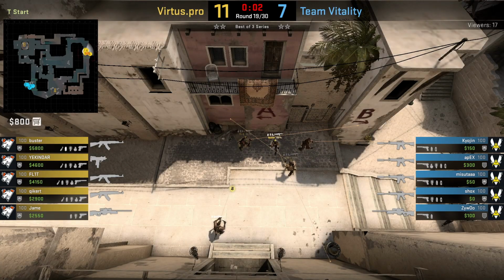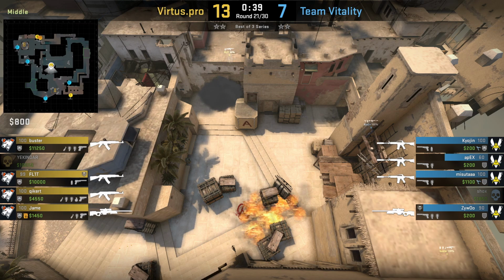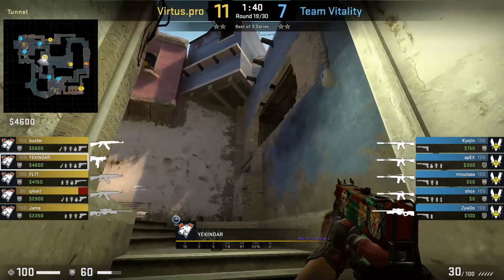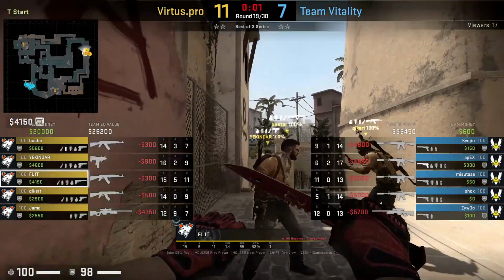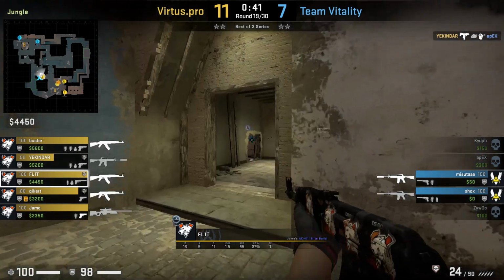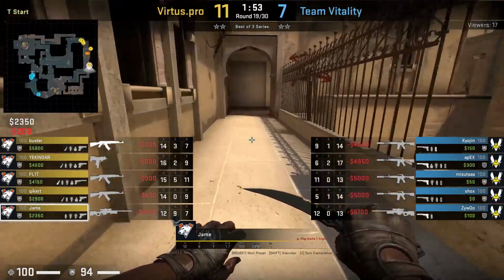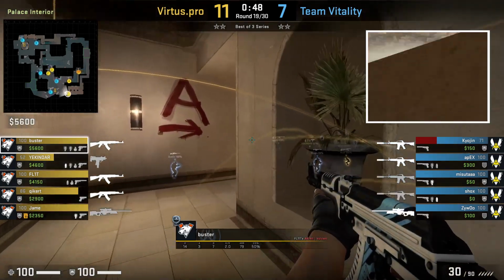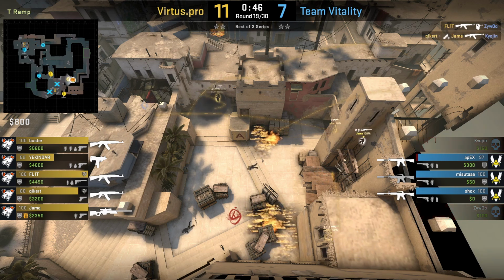Virtus Pro Mirage A Split Tactic vs Vitality IEM Winter 2021 (PRO CS:GO Strategy)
Virtus.Pro Execute the A Split Strategy vs Team Vitality in IEM Winter 2021. VP Split A through Connector, Ramp, and Palace attacking the A Bombsite from 3 different routes pinching on the A Site and using their utility to flush out the enemy.

for CS:GO Content

⏱️Timestamps⏱️
Intro 0:00
YEKINDAR 1:56
FL1T 3:40
Qikert 4:41
Jame 5:33
buster 6:21
Vitality POVs 6:49
Conclusion 7:40